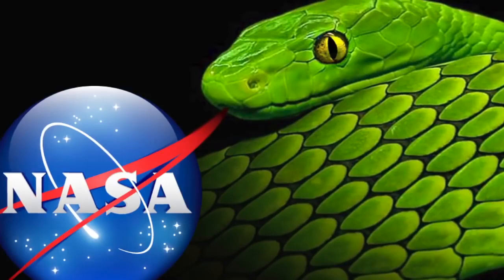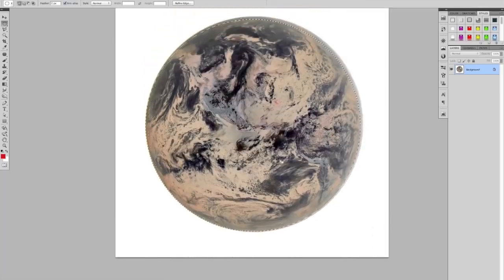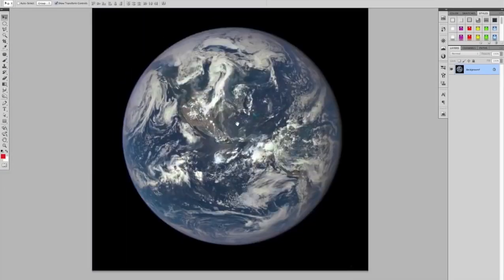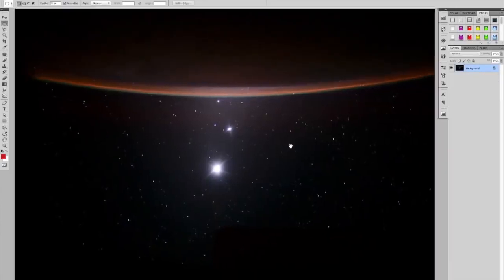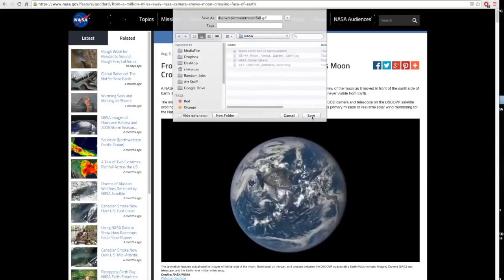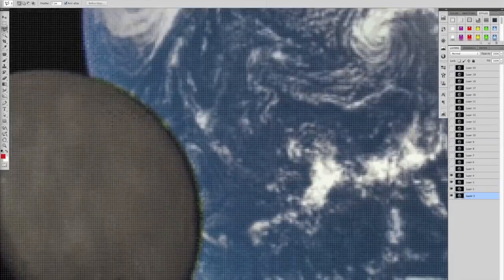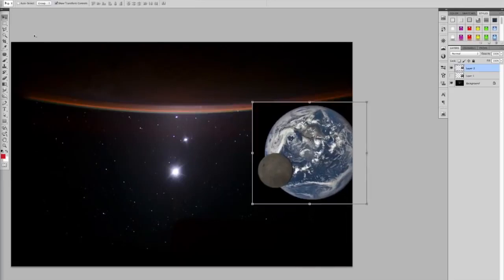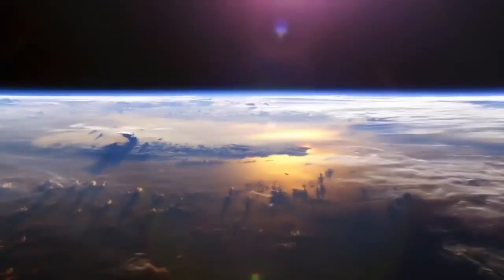NASA Busted Again (Re-Upload)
You know, if they are going to attempt to lie to us, you would think that they would at least give a half way descent effort at doing it in such a way that it wouldn't be so easy to see the fraud.  But, then again, I suppose they are counting on their millions of fans to not ever question anything and just take anything that they say as gospel.  Wrong !!!